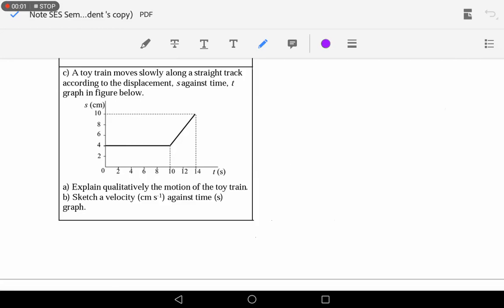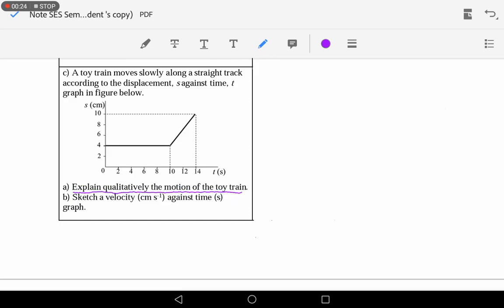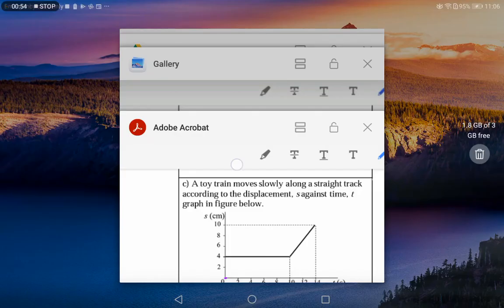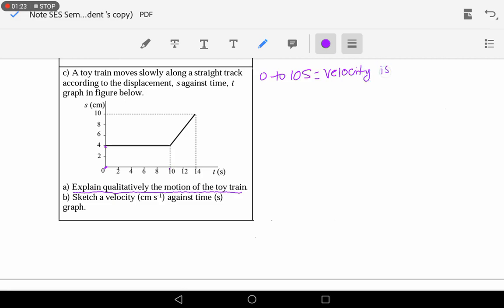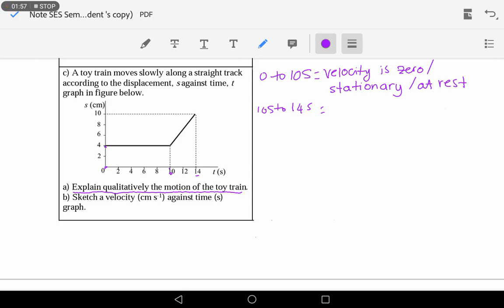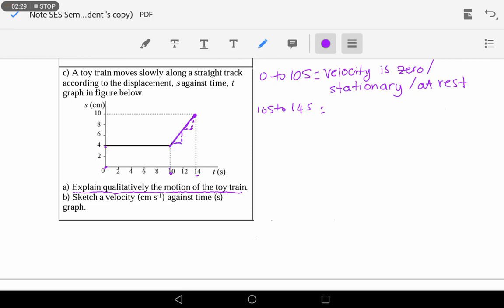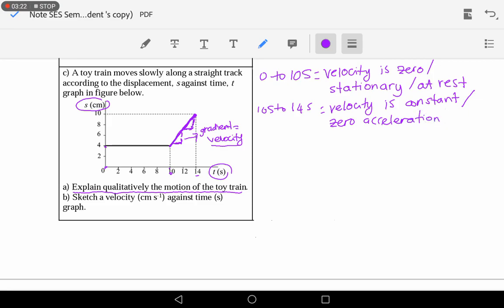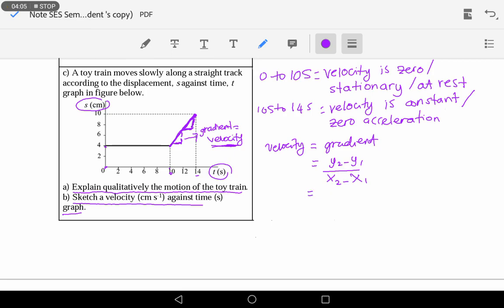16 September 2020